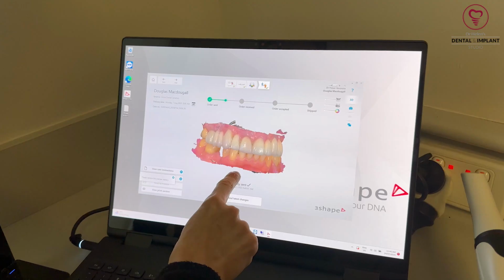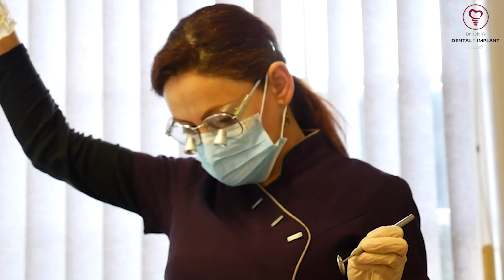Optimize Your Smile: The Power of Dental Consultations for Lifelong Oral Health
Welcome to our comprehensive video highlighting the immense significance of dental consultations in achieving and maintaining optimal oral health.

In this informative discussion, we delve deep into the purpose and advantages of dental consultations, serving as the bedrock of your oral well-being journey. Dr. Helen guides you through the transformative benefits of regular consultations, ranging from preventive care to tailored treatment strategies.

Your smile is a reflection of your overall health, and it all begins with a comprehensive dental consultation. Whether you're well-versed in dental care or new to the concept, this video empowers you with essential insights to make informed decisions about your oral well-being.

Embark on a journey towards a healthier, happier smile today.

Address: Suite 1A, 605 High Street, Prahran, VIC 3181